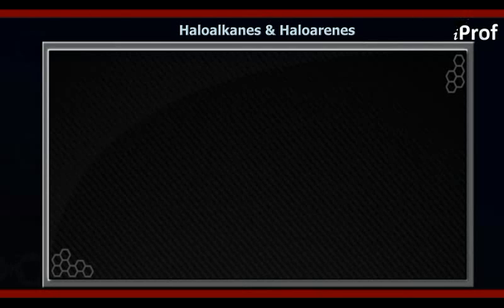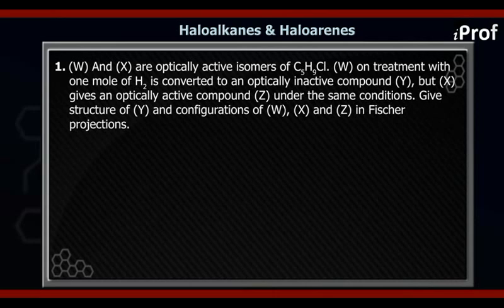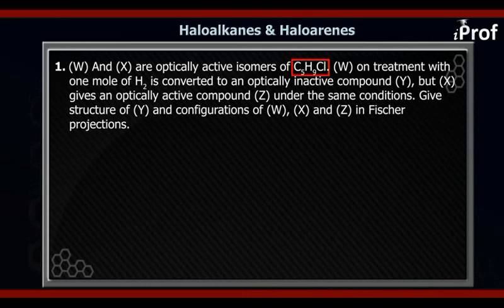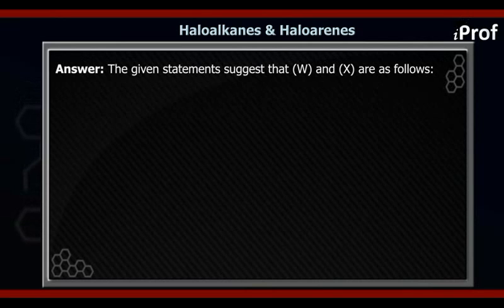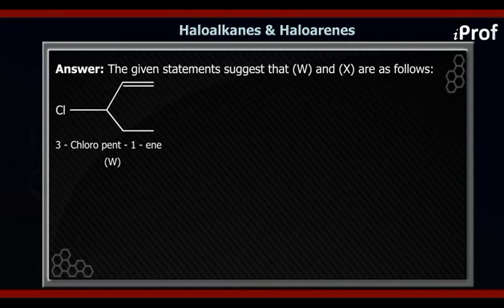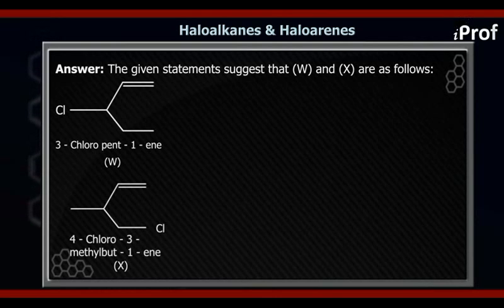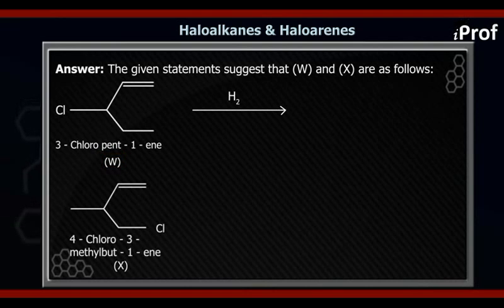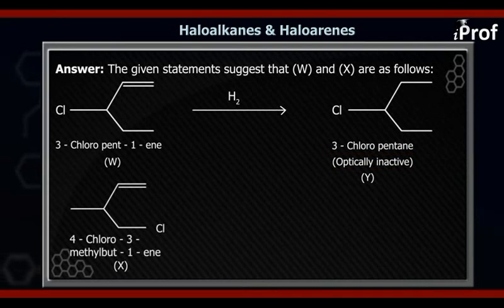EXAMPLES, QUESTIONS AND THEIR SOLUTIONS P2